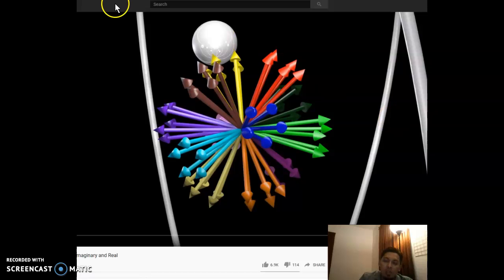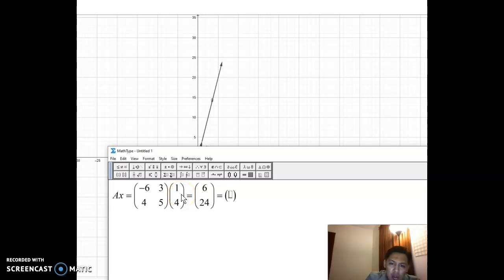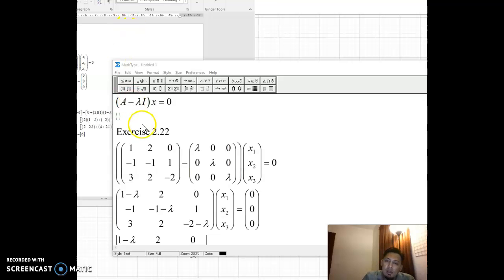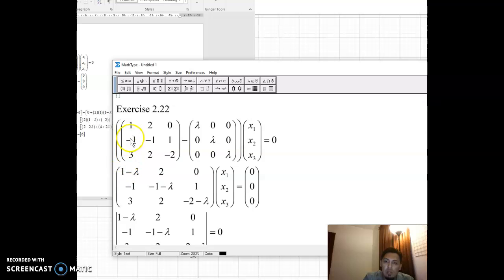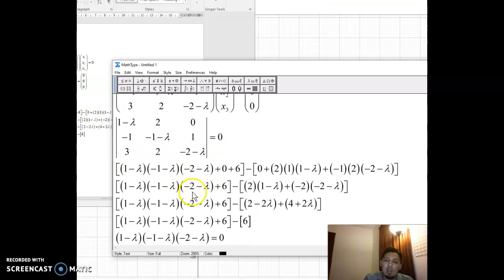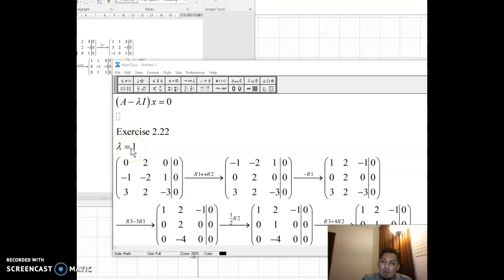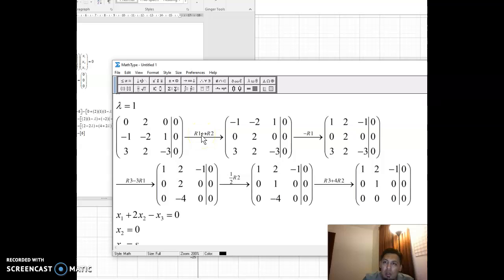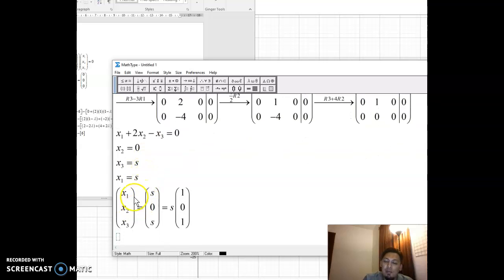36. Eigenvalue and Eigenvector example